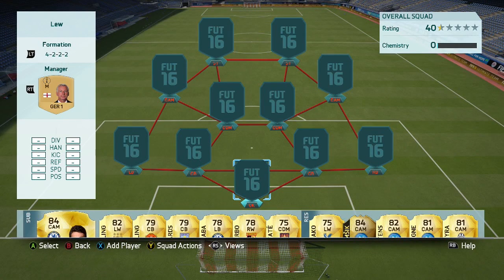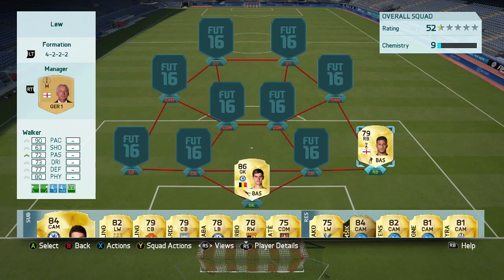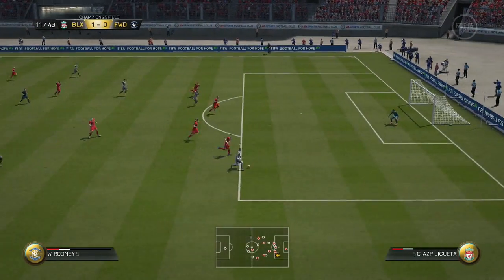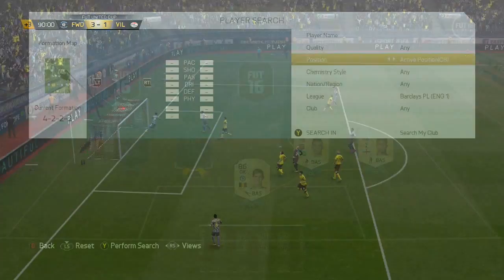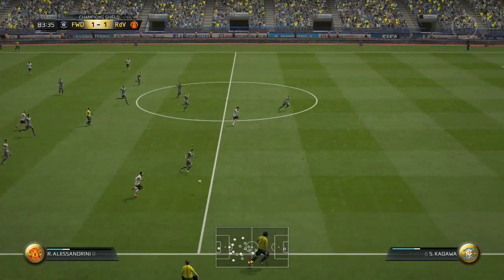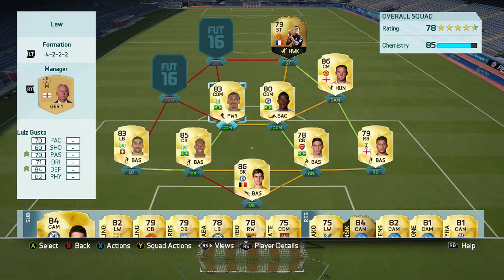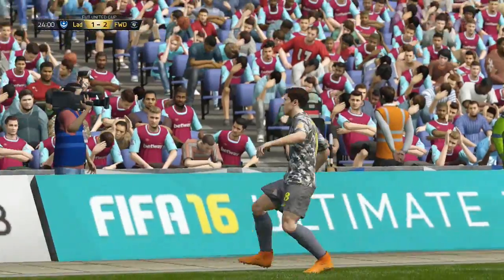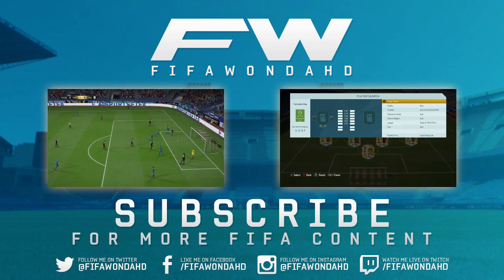THE BEST LEWANDOWSKI SQUAD BUILDER 200K BUNDESLIGA / BPL HYBRID - FIFA 16 Ultimate Team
In this video I take a look at the best possible squad for the 87 rated Lewandowski. Including players from the Bundesliga and the Barclays Premier League this squad features amazing players such as inform Kagaw, Rooney, IF Martial and many more! With this perfect blend of Bundesliga power and BPL precision we create the perfect way to get the best out of Lewandowski.

This video also shows which formation is best for Robert Lewandowski, revealing how you can make the most of Lewandowski and get him to score tons of goals!

This squad costs around 200k on xbox and 250k on playstation, for more information please see the following